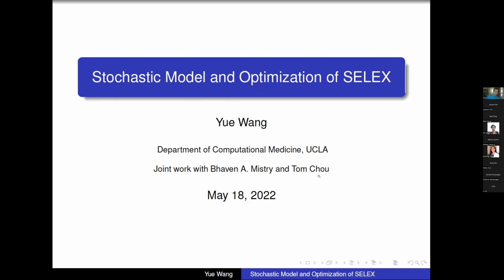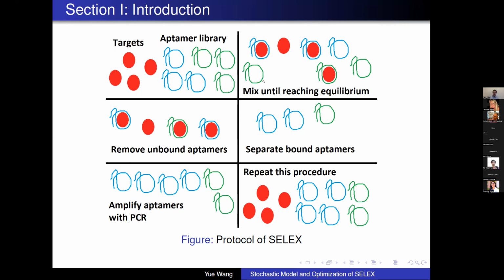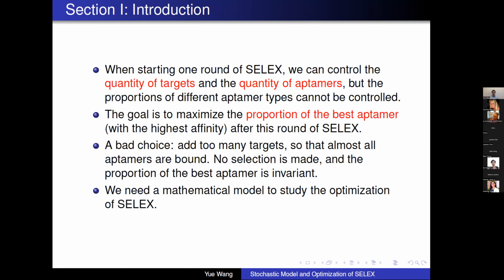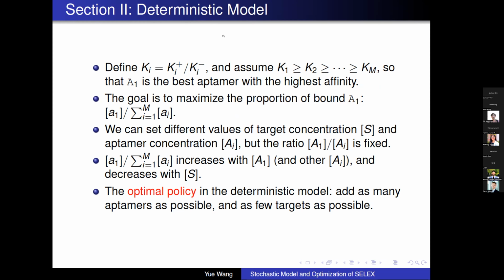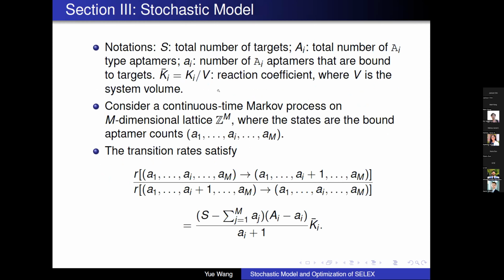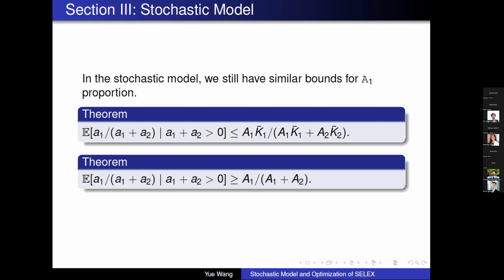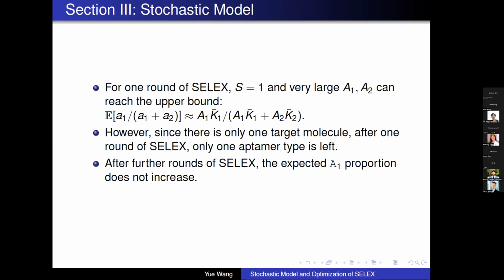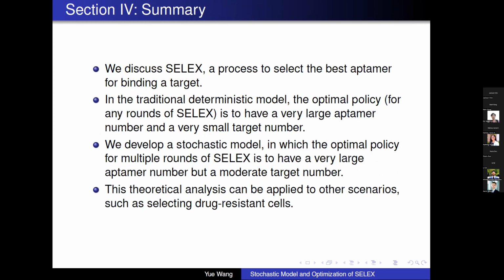Yue Wang (Chou), Postdoc, Department of Computational Medicine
“Stochastic Model and Optimization of SELEX.”
UCLA QCBio Spring 2022 Research Seminars.